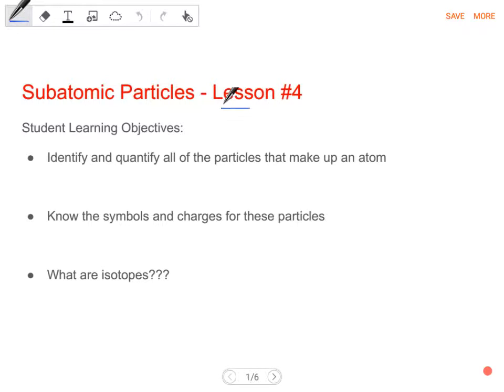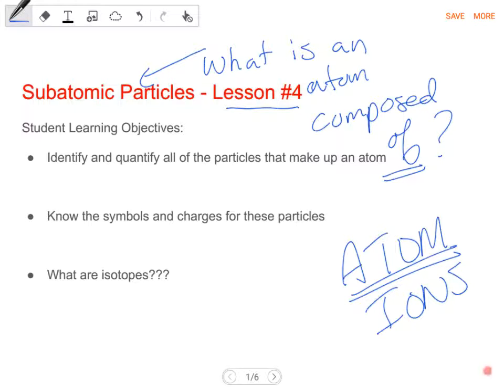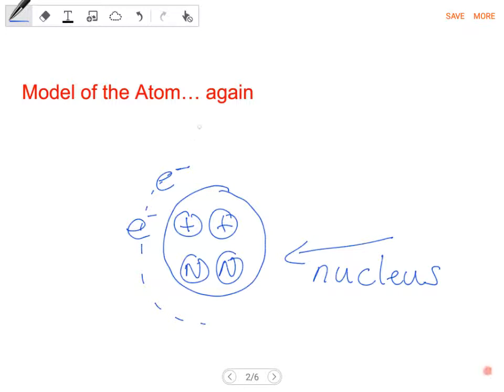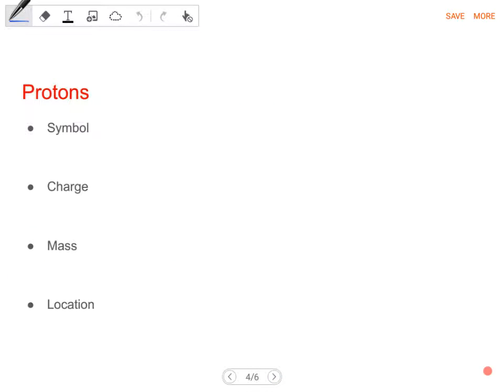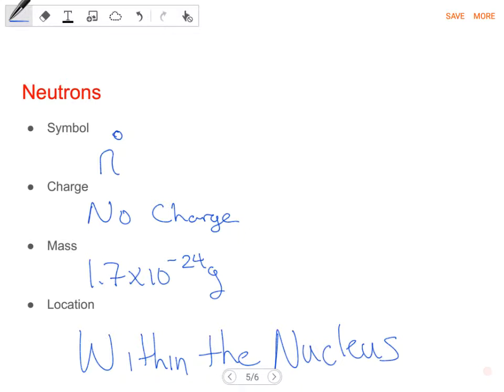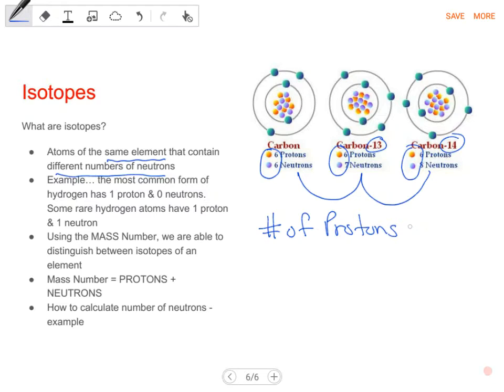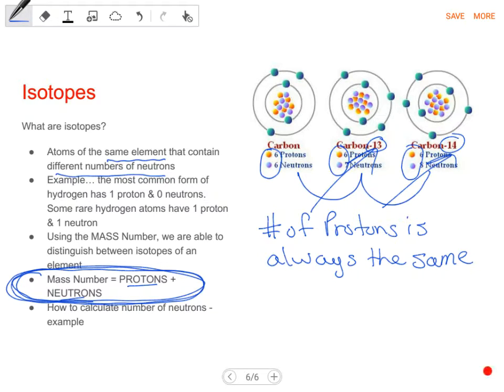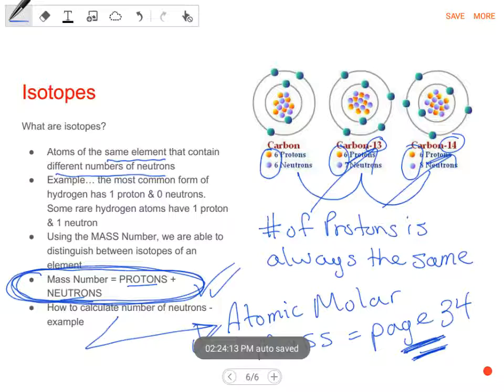Subatomic Particles - Lesson #4